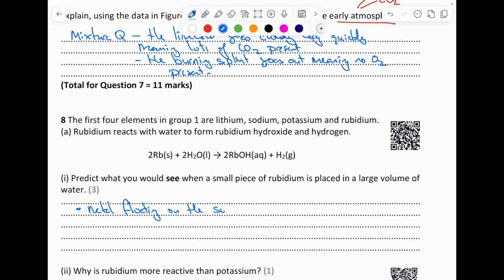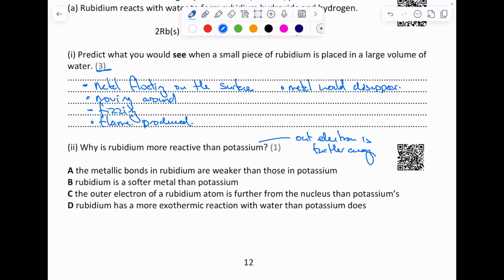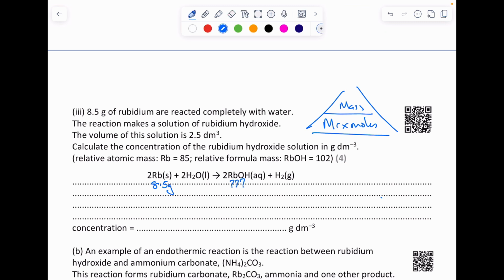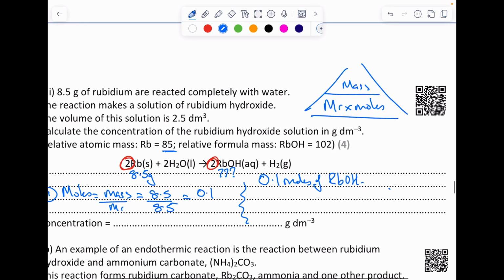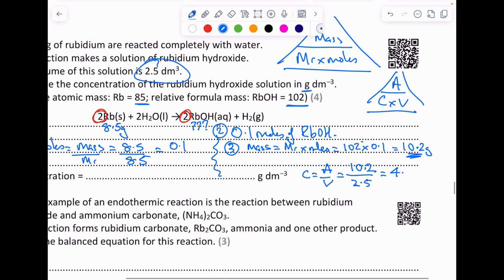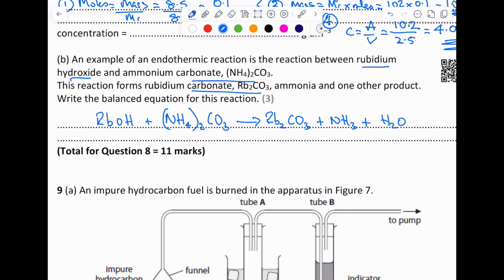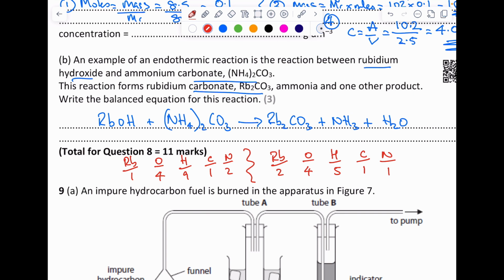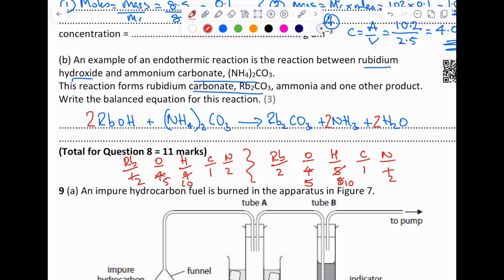2020 paper 2 higher Q8